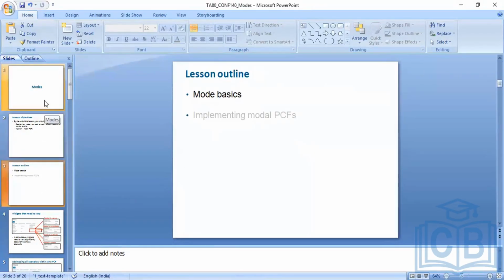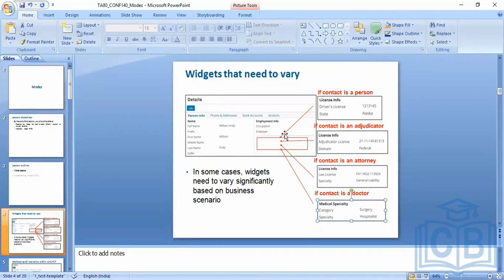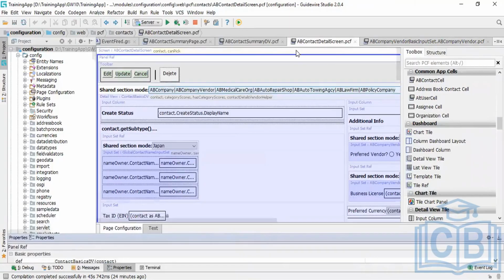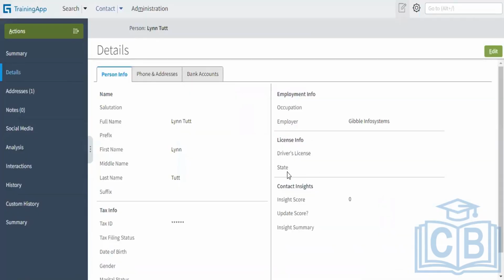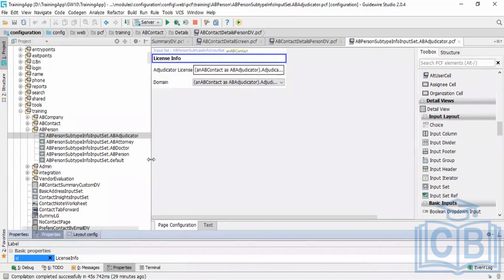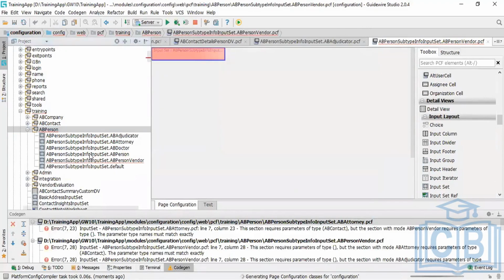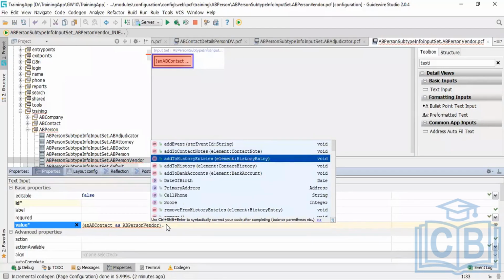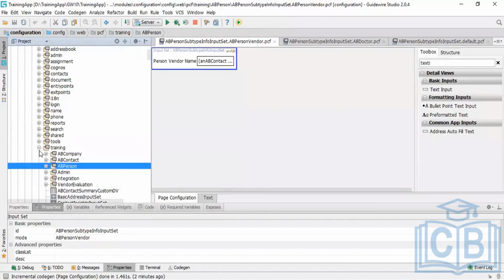Guidewire Editable list & Detail View | Guidewire List Views | Guidewire Training | CyberBrainer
🎯 In this video, we’ll dive deep into Guidewire's Editable List and Detail Views 🖥️! Learn how to leverage these powerful tools in Guidewire Claim Center to improve your claim management workflow and increase productivity. 🚀

✨ What you’ll learn:

1️⃣ Understanding Editable List Views in Guidewire
   ✍️ How to create and customize editable lists for easier data entry.
   🔄 Streamline your operations by making bulk changes to claims directly in the list view.

2️⃣ How to Use Guidewire Detail Views
   📝 Explore the detail views and how to edit specific fields within claims for better accuracy.
   👀 Learn how to navigate between list and detail views seamlessly to manage claims efficiently.

3️⃣ Editing List and Detail Views
   ⚙️ Step-by-step instructions on how to edit and configure list views and detail views in Guidewire.
   📈 Tips for optimizing the display of data to suit your team’s needs.

4️⃣ Guidewire Training for Beginners
   🎓 A beginner-friendly guide to mastering the editable list and detail views in Guidewire.
   💡 Tips and best practices for faster, more efficient claim management.

learn more,

- Guidewire Editable List Views
- Guidewire List and Detail Views
- Guidewire Claim Center
- Editable List Setup in Guidewire
- Guidewire Data Management
- Claim Management Guidewire
- Guidewire List Views Customization
- Guidewire Training for Beginners
- Guidewire Tips and Tricks